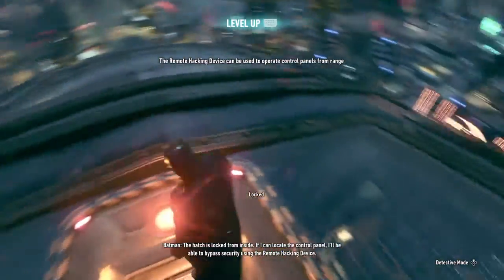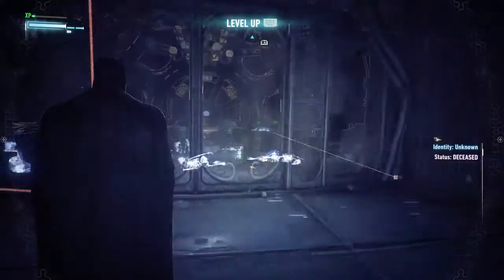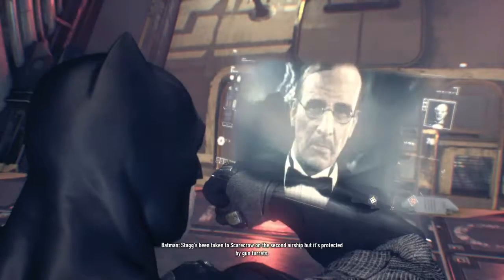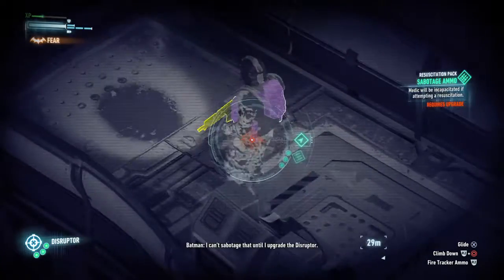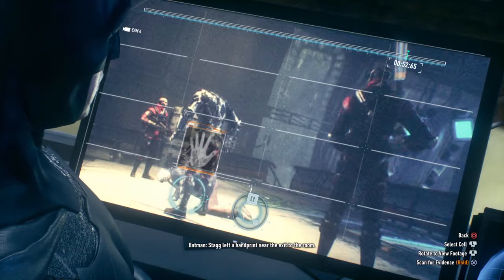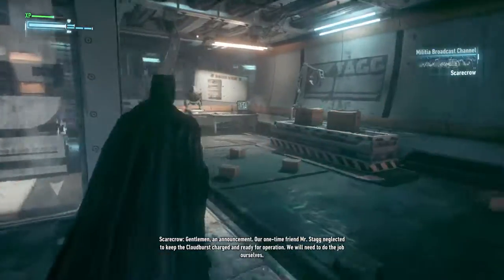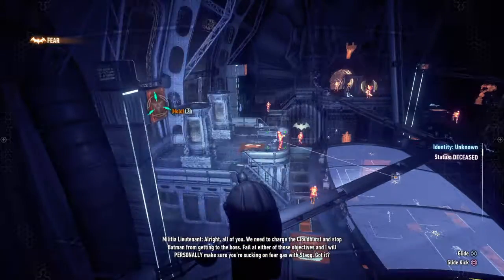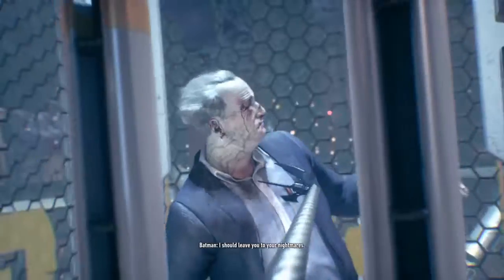Batman: Arkham Knight | Walkthrough Part 5